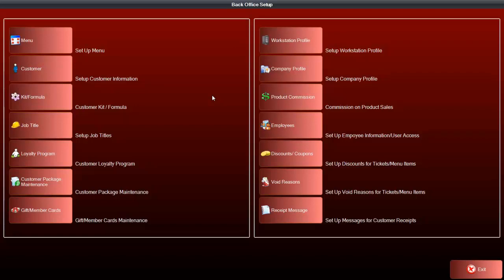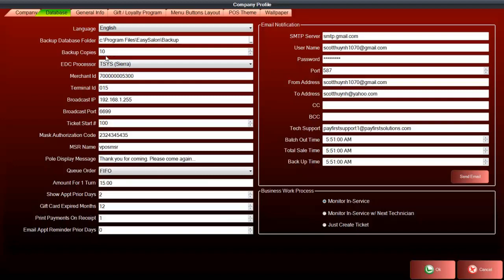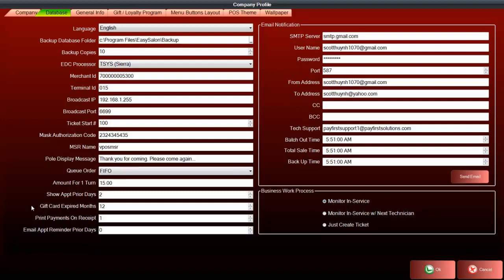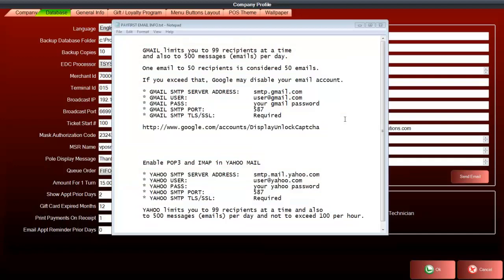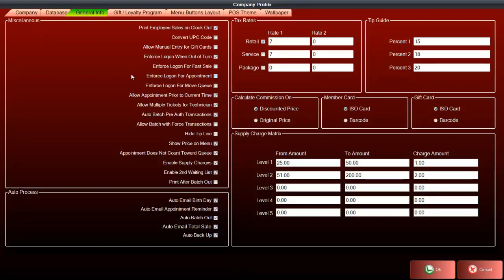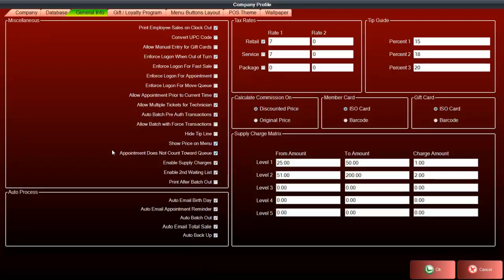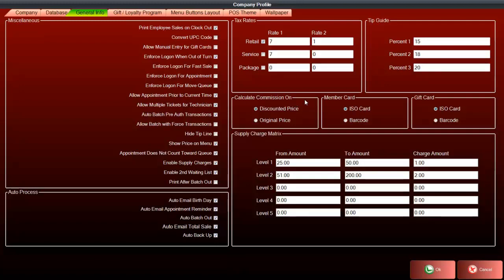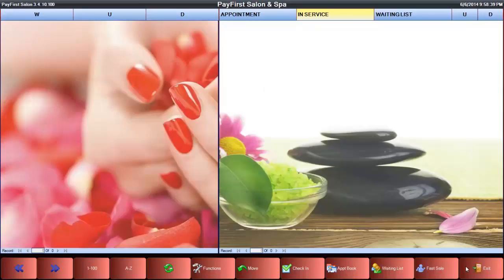#36 Company Profile Setup